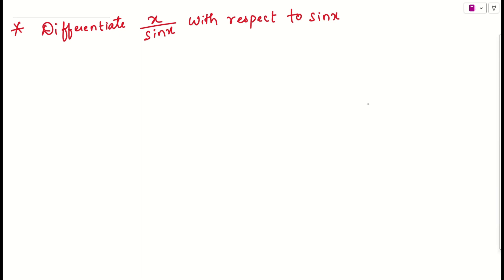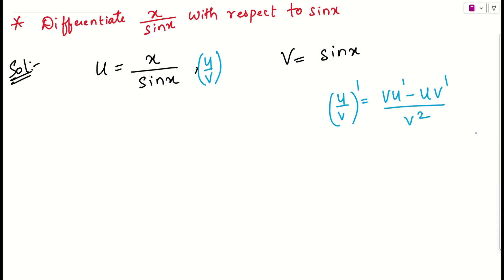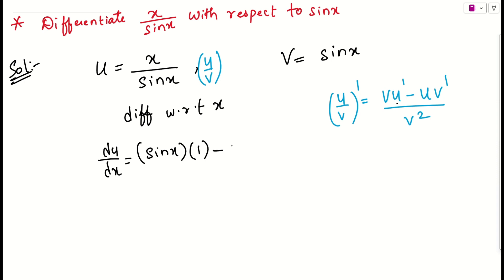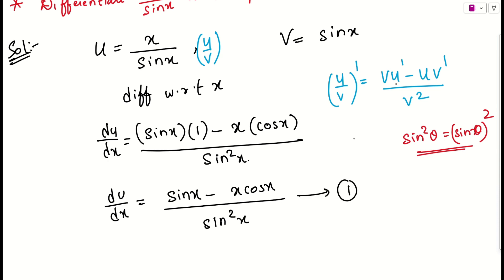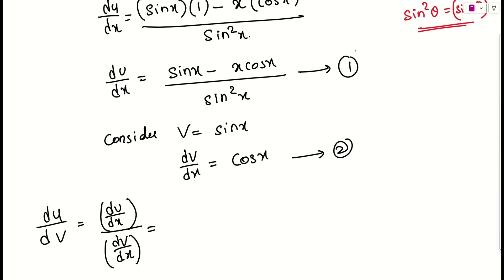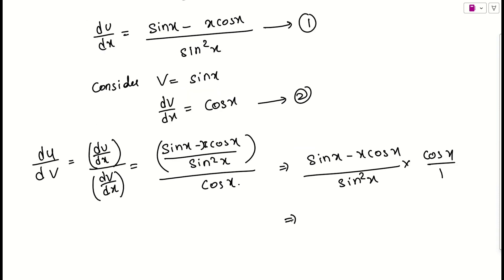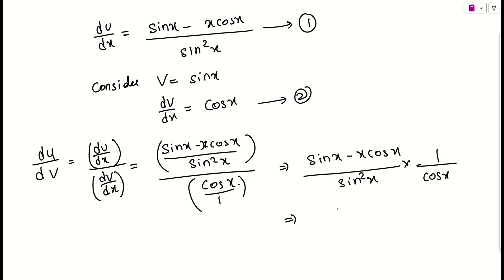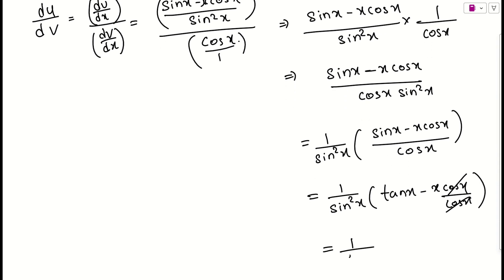Differentiate 𝒙 𝐬𝐢𝐧 𝒙 With respect to sinx| jee mains derivatives |class 11&12 maths|jee advance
1)Differentiate 𝒙 𝐬𝐢𝐧 𝒙  With respect to sinx
2)jee mains differentiation problems
3) important problems on derivatives
4) class 11 derivatives important problems
5) class 12 derivatives important questions
6)how to solve derivatives easily
7) famous derivative problems
8) previous years jee problems
9) important board problems in maths
10) important differentiation problems for boards
11) problems on chain rule in derivatives
12) problems on product rule